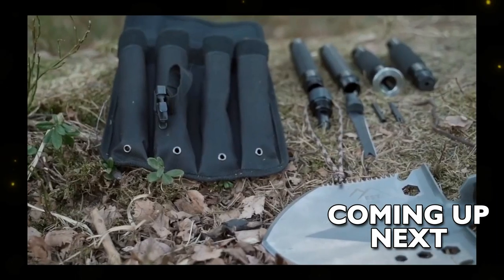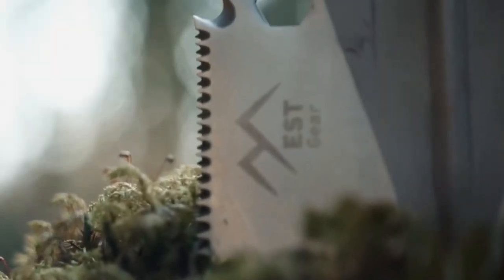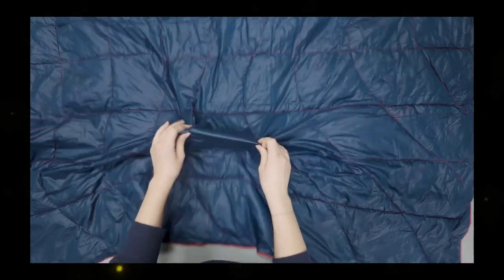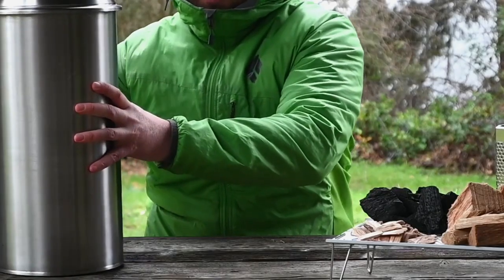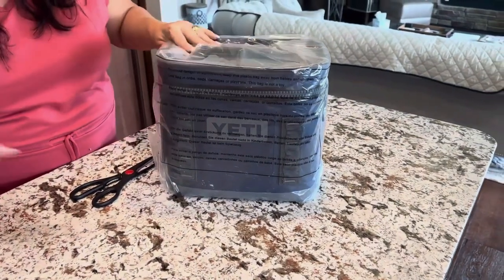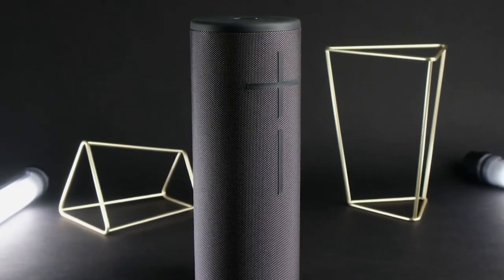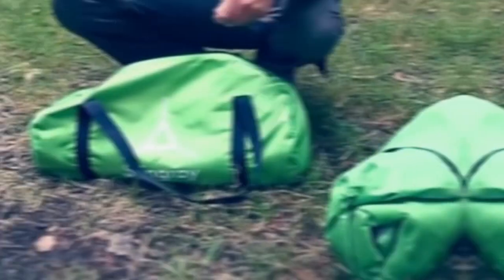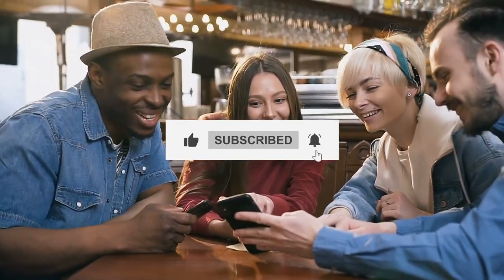Attention | The Best Camping Gadget Just Came Out!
In this exciting video, we bring you the latest buzz in the world of camping gadgets—the ultimate game-changer for outdoor enthusiasts. Get ready to be amazed as we unveil the best camping gadget that has just hit the market!

Join us as we showcase this innovative device and demonstrate its remarkable features that make it a must-have for every camping trip. From cutting-edge technology to smart design, this gadget promises to enhance your camping experience like never before. We'll delve into its functionality, versatility, and how it can simplify various aspects of your outdoor adventures.

Whether you're a seasoned camper or new to the world of outdoor exploration, this video will introduce you to the camping gadget you never knew you needed. From compactness and portability to advanced functionalities, we'll explore why this gadget stands out from the rest and how it can elevate your camping game.

Stay tuned as we share our first-hand experiences, testimonials from satisfied users, and expert reviews to give you an in-depth understanding of the benefits and potential applications of this groundbreaking camping gadget. Don't miss out on the opportunity to be one of the first to discover the best camping gadget that has everyone talking!
00:00 Hook Over
00:19 Introduction
00:36 Modular Survival Shovel
01:06 Clothing Washing Backpack
01:36 NanoLoft Puffy Blanket
02:13 BIOLITE CAMPSTOVE 2
02:44 SNOW PEAK SMOKEMEISTER CAMP SMOKER
03:18 Portable Camp Bed
03:50 Portable Soft Cooler Bag
04:15 Champion Outdoor Speaker
04:50 Portable Camping Chair
05:30 Tree Tent
06:03 Fuel Gauge
06:17 Call To Action